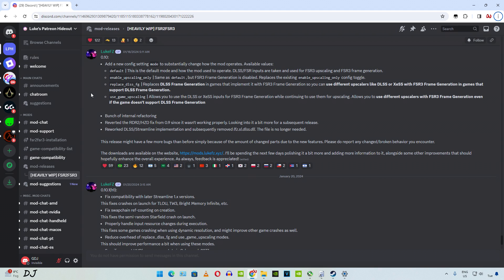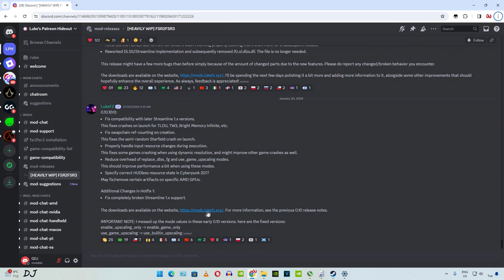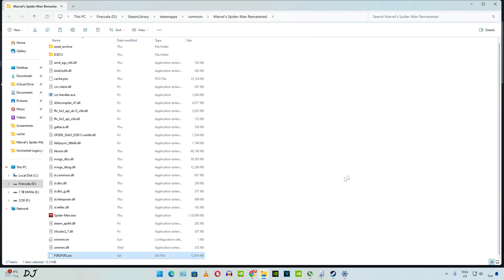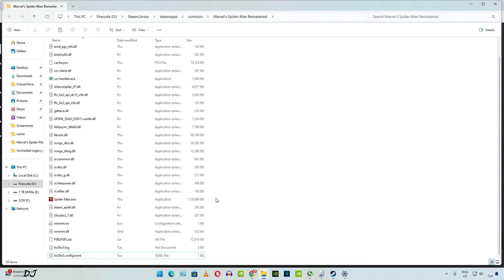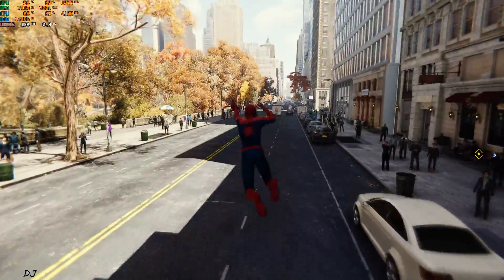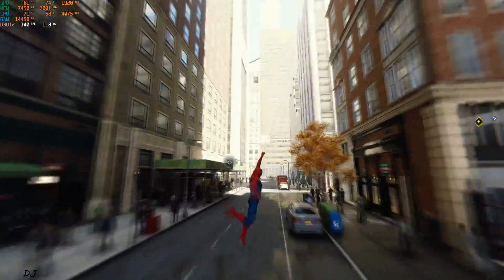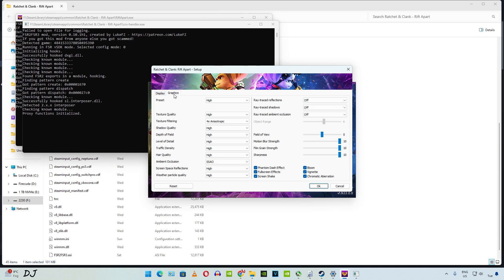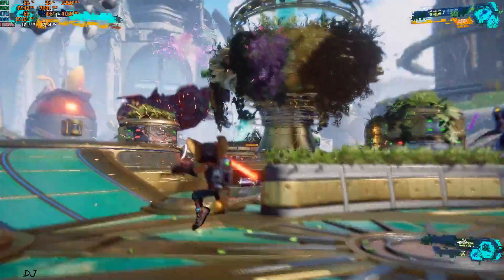LukeFZ FSR3 Mod v0.10.1 Now Use DLSS or Xess with FSR 3 Frame Generation | Spiderman & Ratchet Setup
Spiderman Remastered & Ratchet and Clank Rift Apart PC Gameplays , recorded using NVIDIA Geforce Experience , Geforce driver version 546.65 . Mic used : Redgear Shadow Vox .

Launch Option :

-forceReflexMarkers

Timestamp :

- Introduction : 00:00
- Different Modes Available : 00:18
- Wrong Modes : 01:20
- LukeFZ's Patreon : 01:41
- Spiderman Remastered Mod Setup : 02:08
- Generate toml File / Game Settings : 03:14
- Disable Frame Generation Mode : 04:01
- Gameplay [Frame Generation Off + FSR3] : 04:28
- Default Mode : 04:50
- Gameplay [Frame Generation On + FSR3] : 05:13
- Replace DLSS FG with FSR FG : 06:28
- Gameplay [Frame Generation On + DLSS] : 07:02
- Ratchet & Clank Rift Apart Mod Setup : 07:47
- Generate toml File / Game Settings : 08:38
- Disable Frame Generation Mode : 09:11
- Gameplay [Frame Generation Off + FSR 3] : 09:30
- Replace DLSS FG with FSR FG : 09:53
- Gameplay [Frame Generation On + DLSS] : 10:15

My PC Specs :

- 1 TB EVM Nvme Gen 3 SSD
- 2 TB Seagate Firecuda
- 1TB Intel 660p Nvme SSD